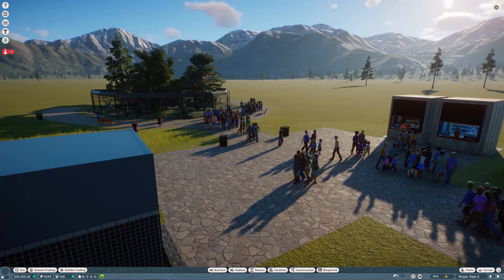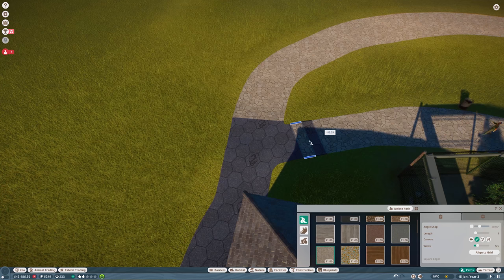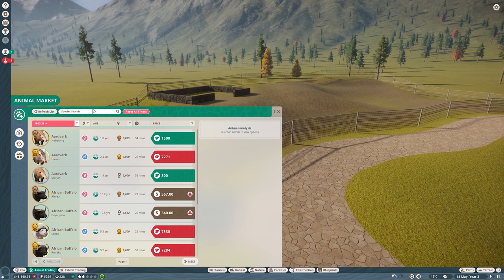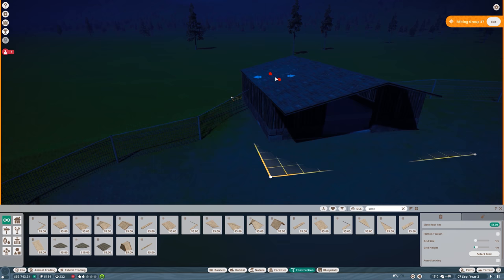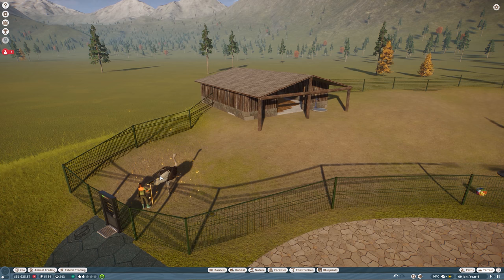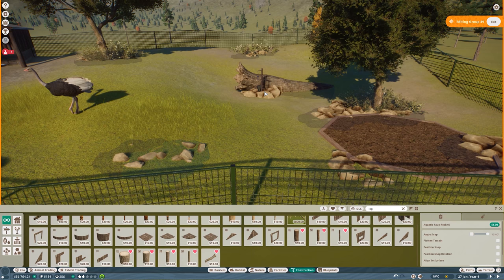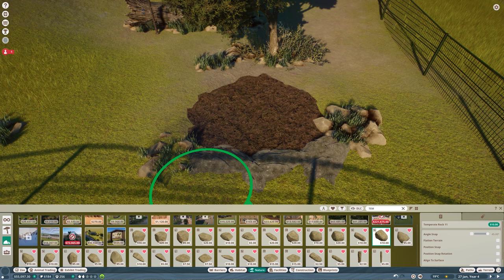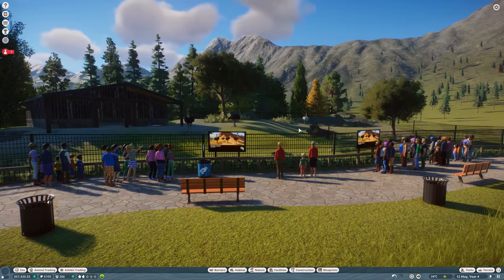Let's Ruffle Some Feathers! | Let's Play Franchise Mode | Planet Zoo | Ep. 2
Let's add new animals to the Moss Valley Park - our Franchise Mode Zoo in Hard Mode in the Taiga Biome! Today it is time to build an Ostrich Habitat! Let's see how this turns out!

I decided to start this series after receiving many requests from you guys to record some Franchise and here I am! I am a Master in Business Management and let's see how my studies will help me managing a zoo in a management game! Hope we won't go bankrupt too soon! All your suggestions and help are very welcome! Let's play together!

Custom billboards created in Canva.com

Planet Zoo Ostrich Habitat | Planet Zoo Ostrich Enclosure | Planet Zoo Ostrich Exhibit | Planet Zoo Franchise Mode Hard Mode |